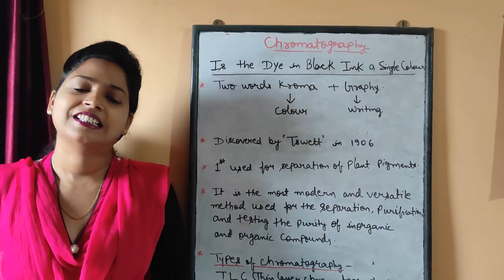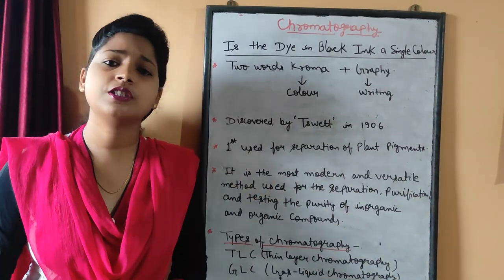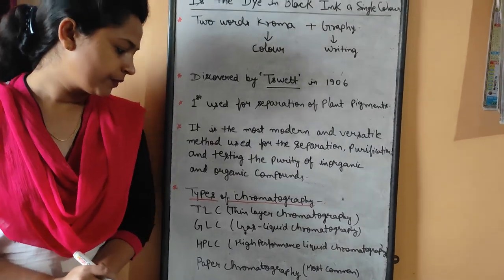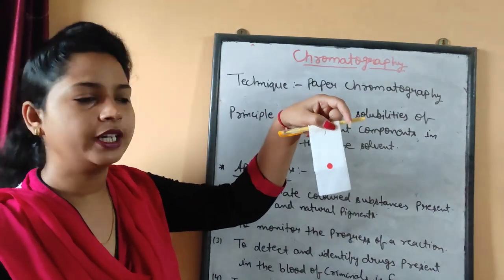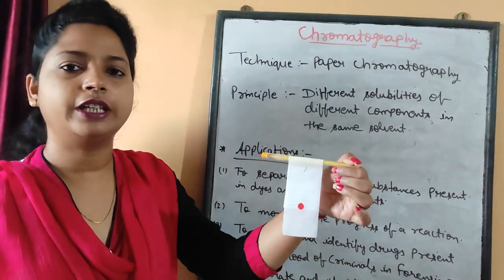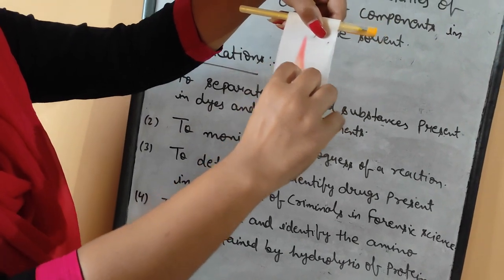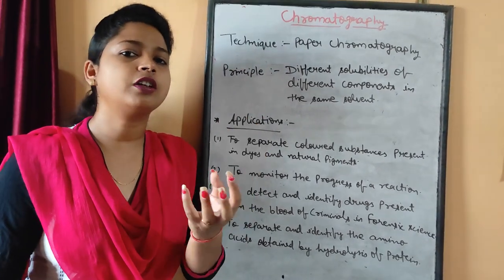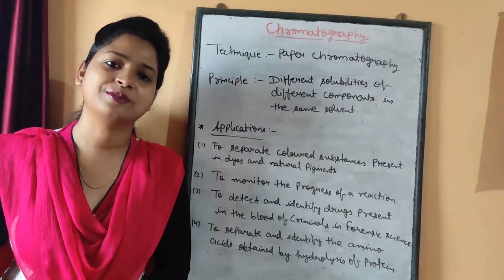Is matter around us pure? (Lecture 7) ,Class IX CBSE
In this video we will discuss the technique of chromatography,paper chromatography and separation method of ink from chromatography.